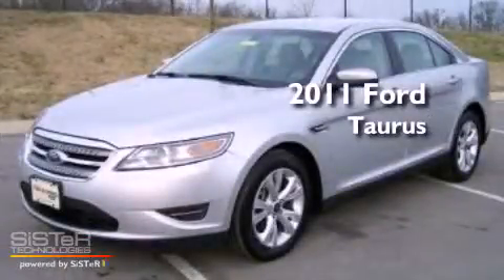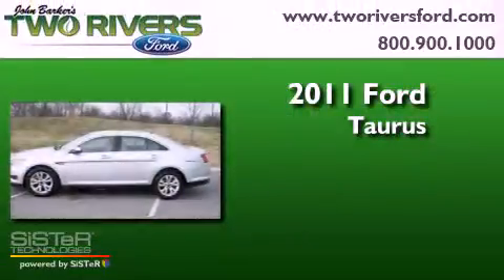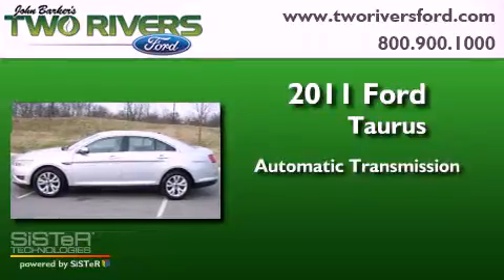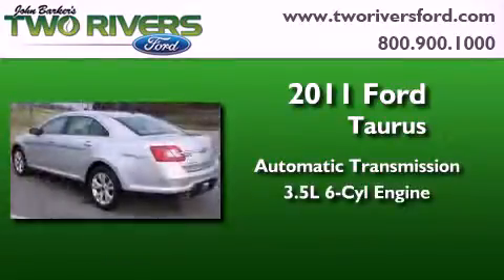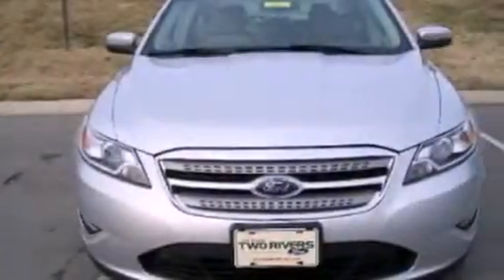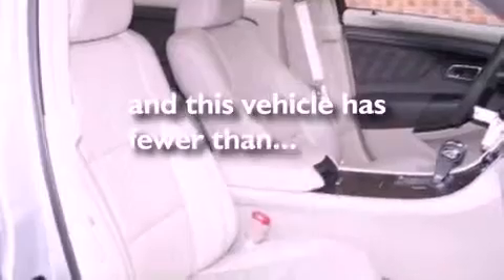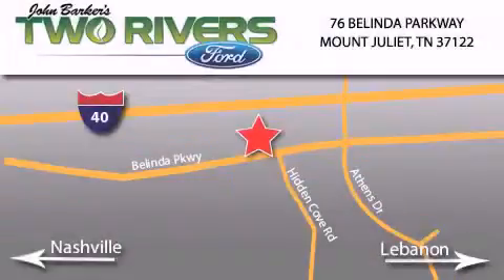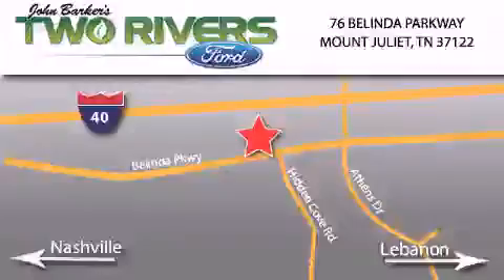2011 Ford Taurus Mount Juliet TN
Year : 2011
 Make : Ford
 Model : Taurus
 Engine : 3.5L V6 24V MPFI DOHC
 Trans . : 6-Speed Automatic
 Exterior : Ingot Silver Metallic
 Miles : 20,069
 Interior : Light Stone
 Stock : 9055